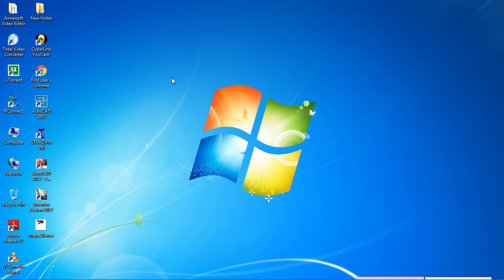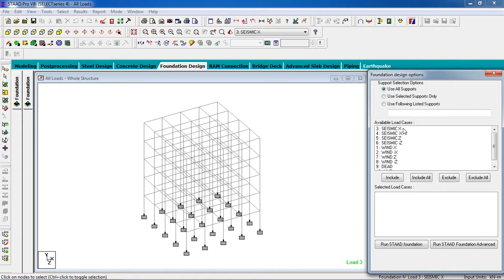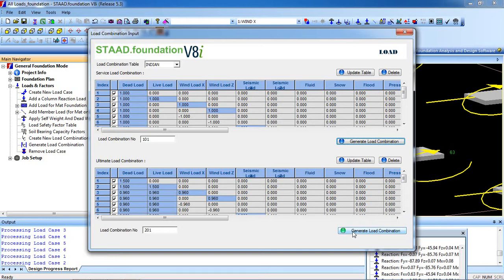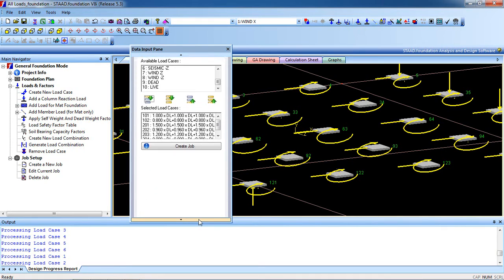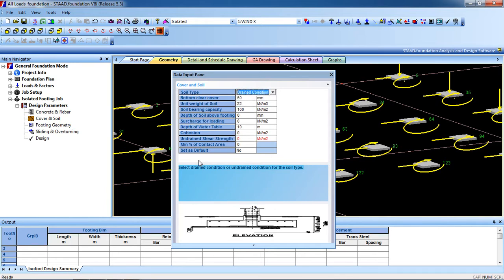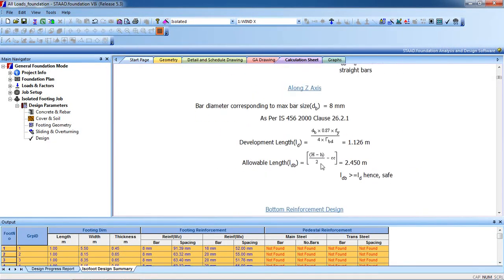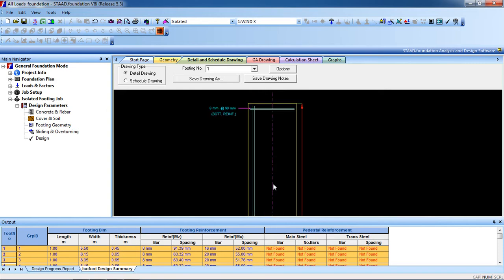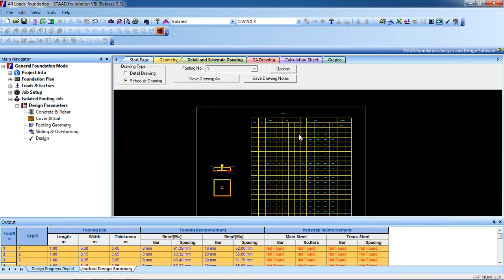STAAD Pro Tutorials - Analysis & Design of Isolated Footing (Adv. Foundation) ( Day 28)